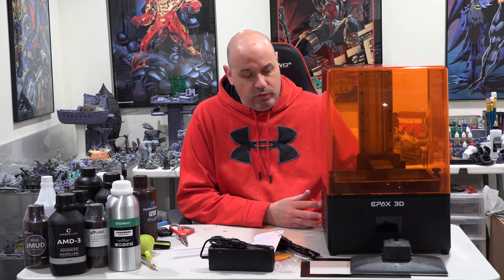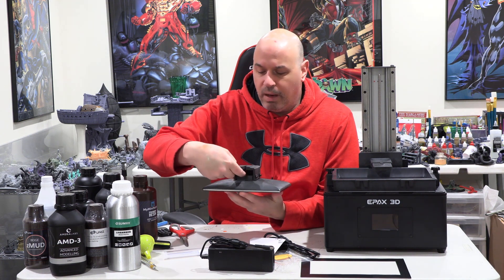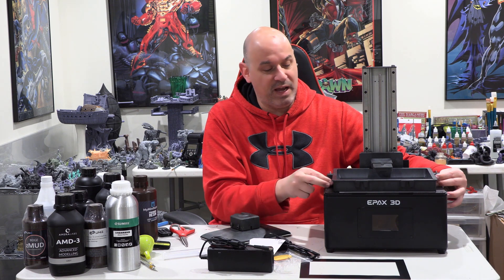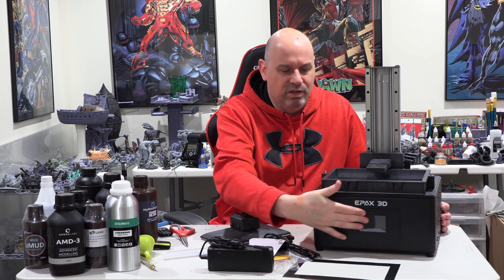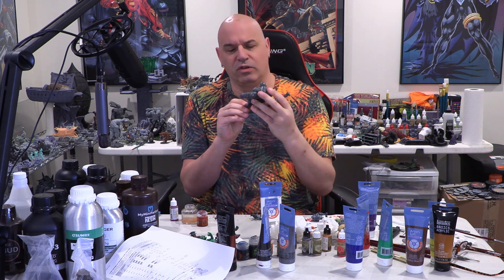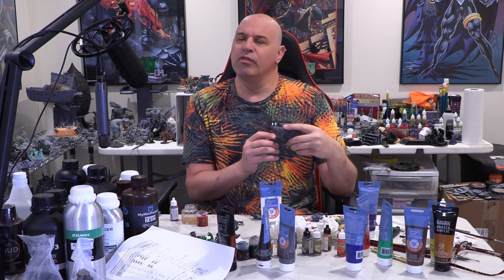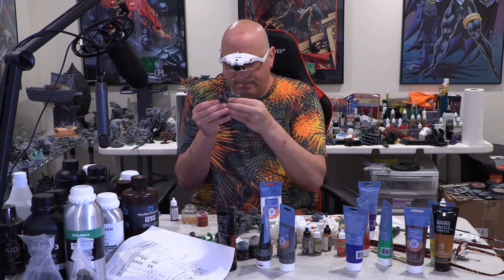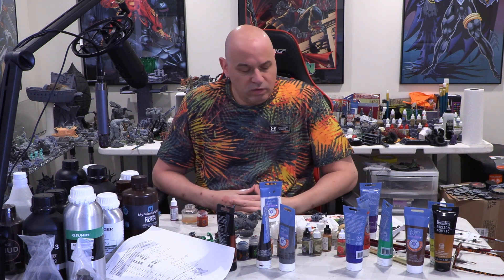Epax E10 8k 3d resin printer review! 8k big screen equals big prints with very high resolution!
Newest entry from Epax with 8k resolution!